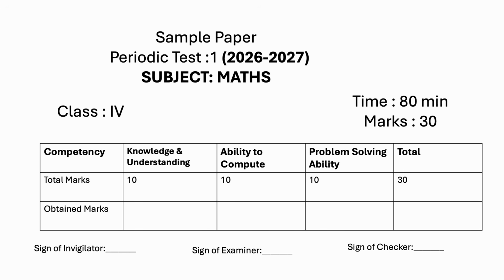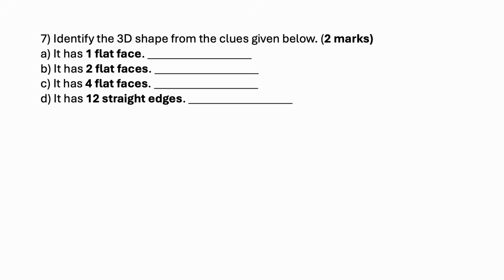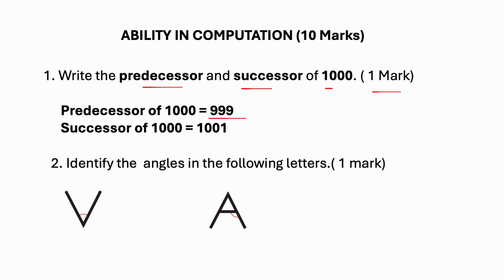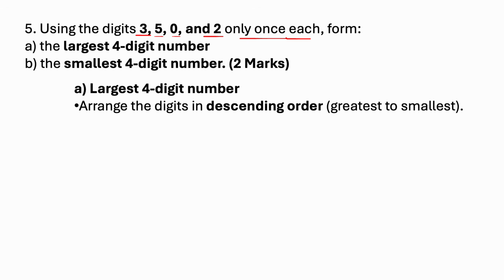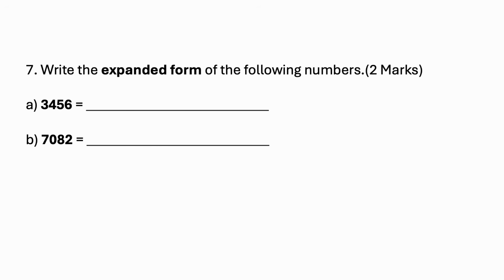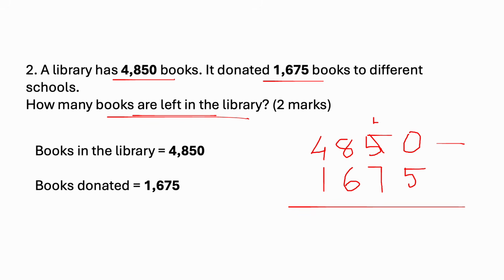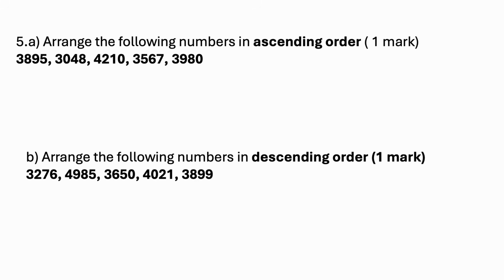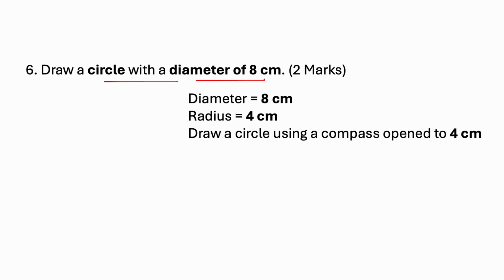Class 4 Maths | Periodic Test 1 Sample Paper 2026-27 | NCERT Math-Mela | Completely Solved |KVS CBSE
|Prepare confidently for your Class 4 Maths Periodic Test 1 with this sample question paper based on the latest NCERT Math-Mela (2026–27) syllabus.

🎯 In this video:
✅ Periodic Test 1 Sample Paper
✅ Important Exam Questions with Answers
✅ Based on the Latest NCERT Math-Mela Syllabus (2026–27)
✅ Easy Explanations and Step-by-Step Solutions
✅ Perfect for Revision Before the Exam

📖 This video is ideal for Class 4 students, parents, and teachers looking for effective exam preparation and practice.